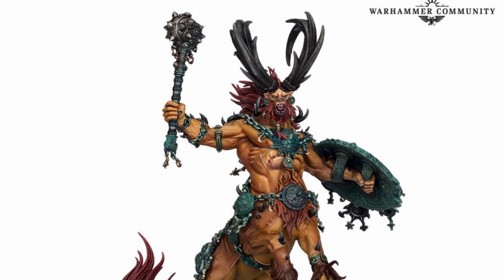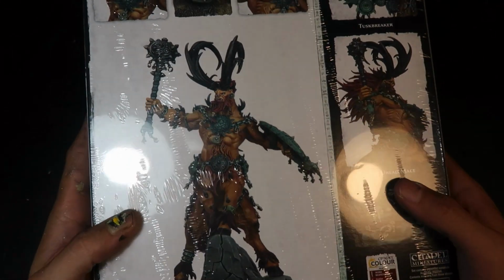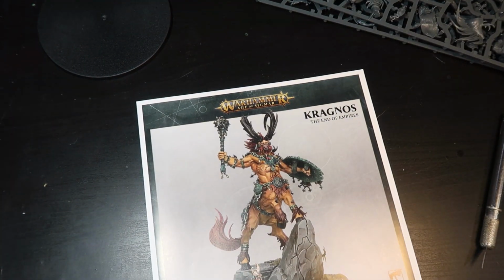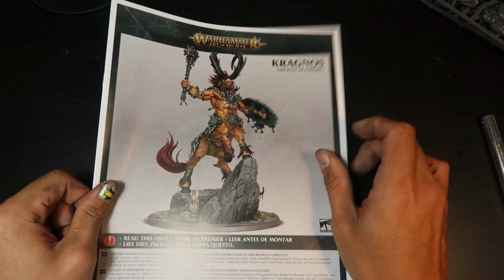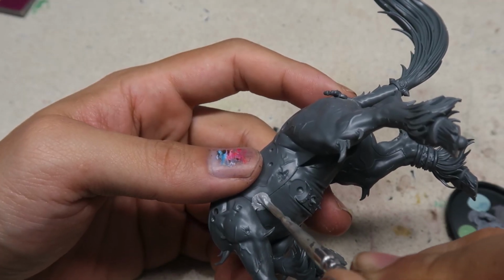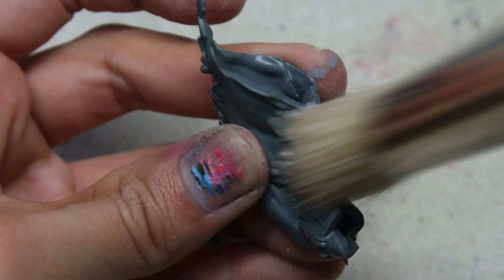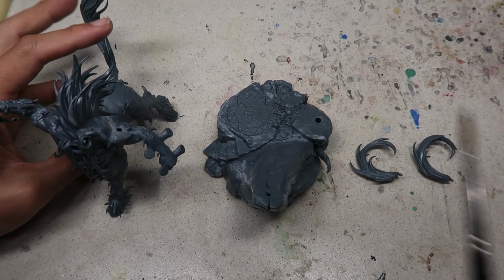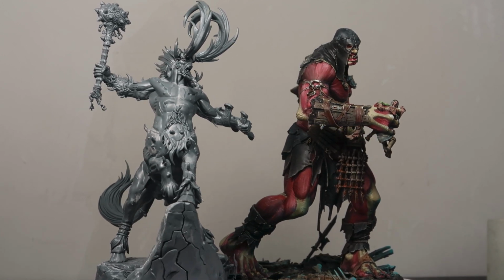Unboxing Kragnos (Assembly Tips & Sub Assemblies)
In this video, I'll be unboxing the big bad of Broken Realms, Kragnos! I will also be sharing some assembly tips and my recommended sub assemblies for Kragnos which will make painting him so much easier.

00:00 - Introduction

01:36 - Unboxing

04:39 - Assembly & Gap-filling

08:12 - Sub Assembly

08:54 - Size Comparison

CREDIT for Music Used:
Jujutsu Kaisen Ending 1 Full Remix (No Copyrights)『Ali - Lost In Paradise Feat.AKLO』- By No Copyrights Free Sounds